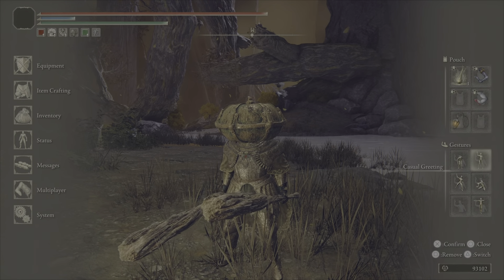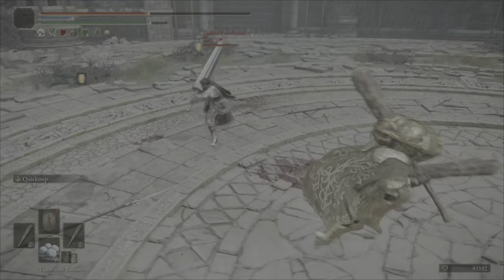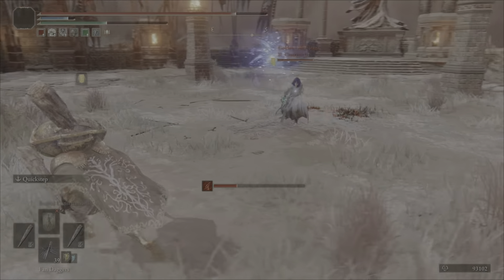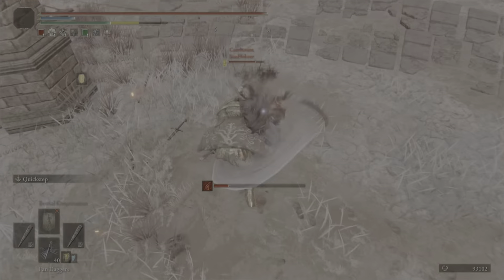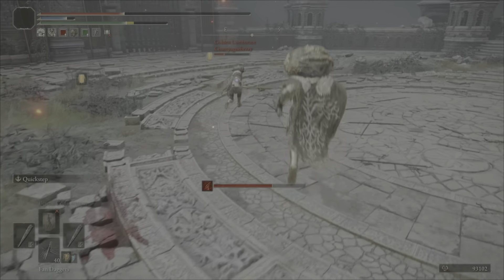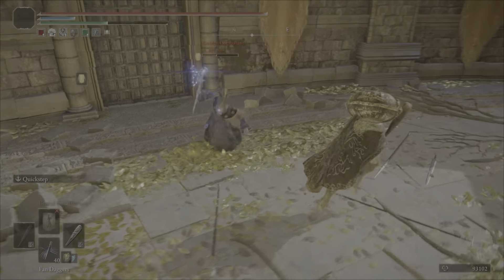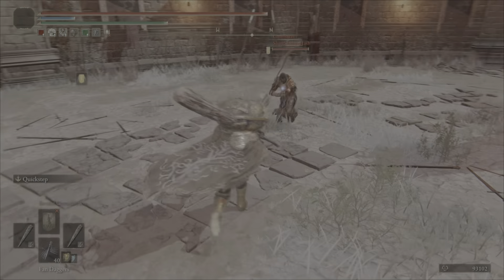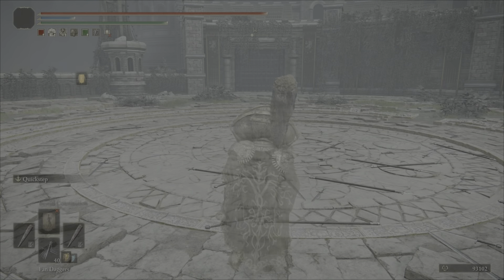Lv 125 Strength Clubbin Build